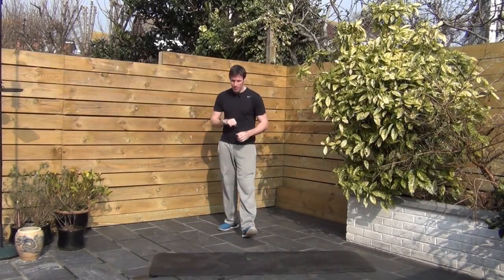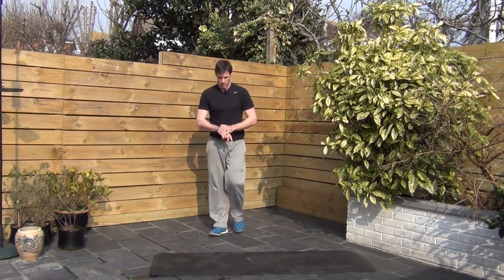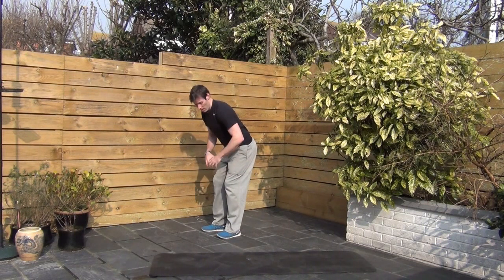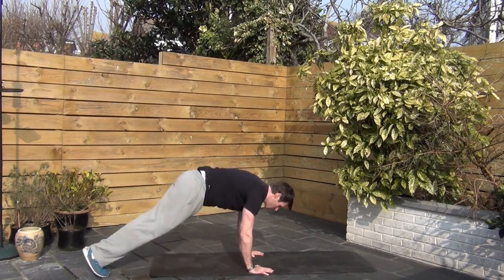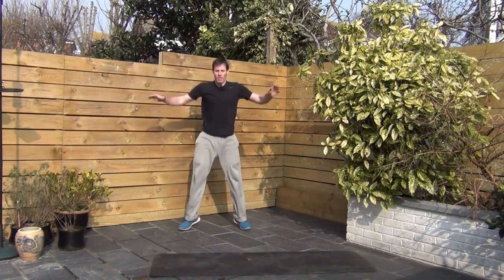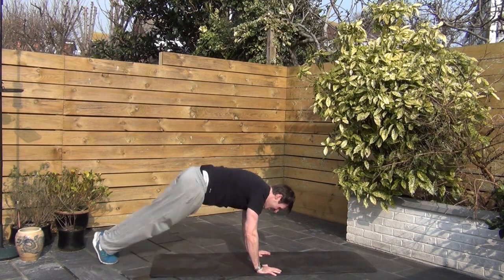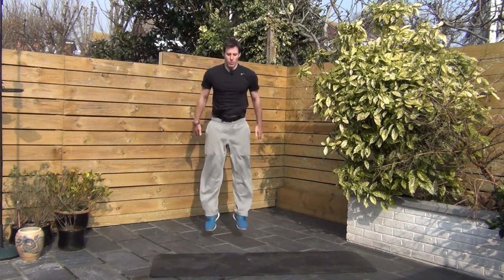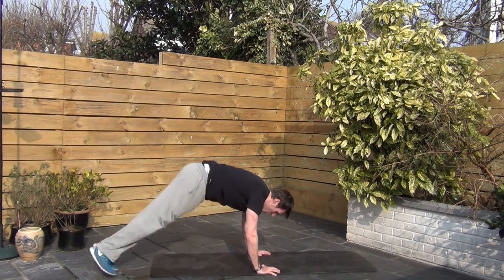4-Minute "Cardio" Madness